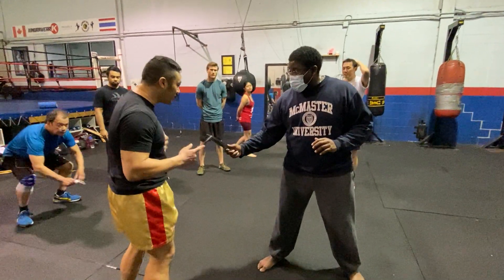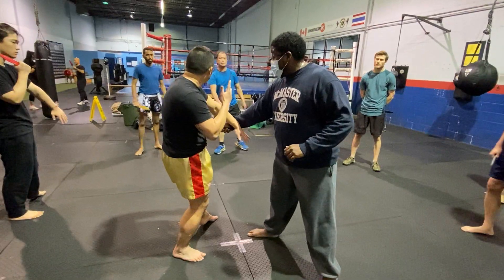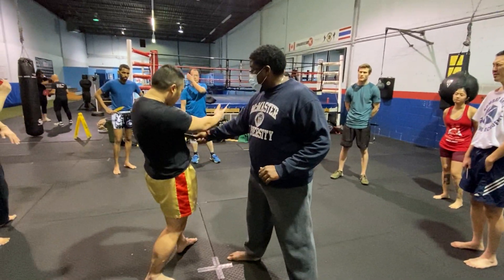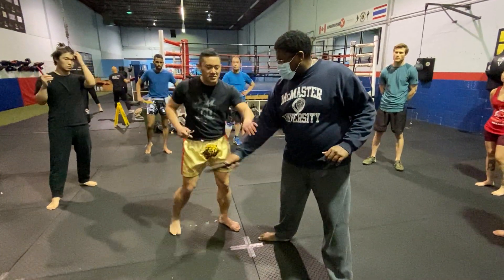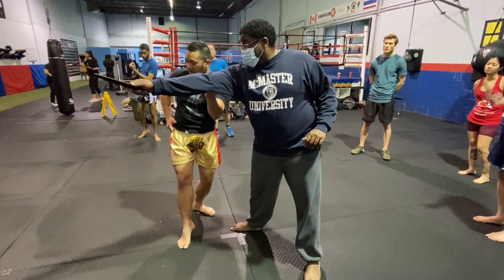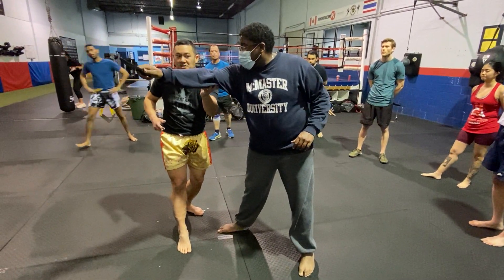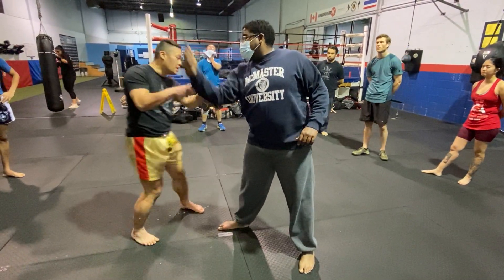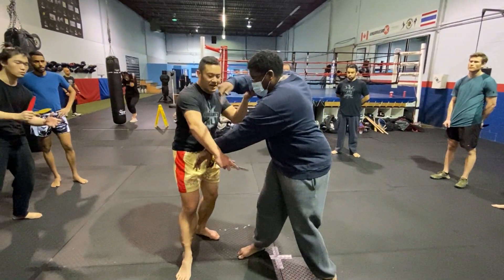Knife Drill 02 220305 IMG 3048